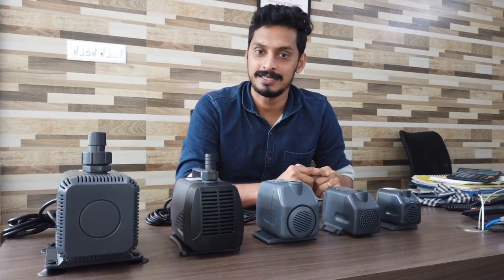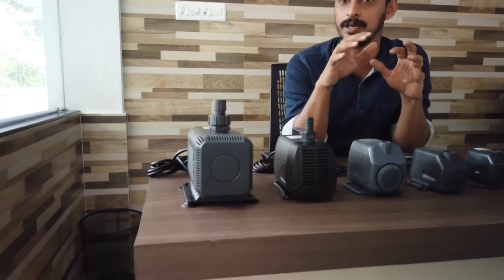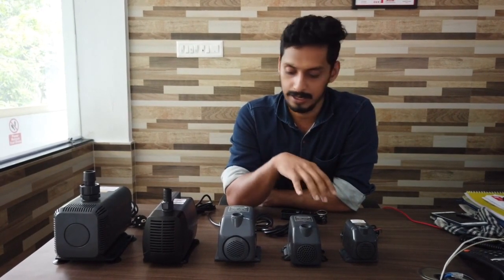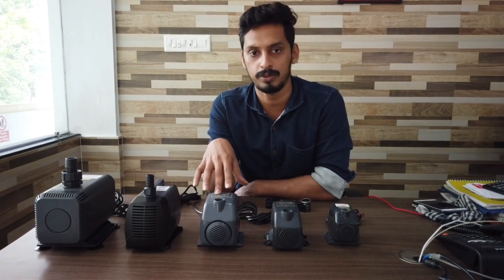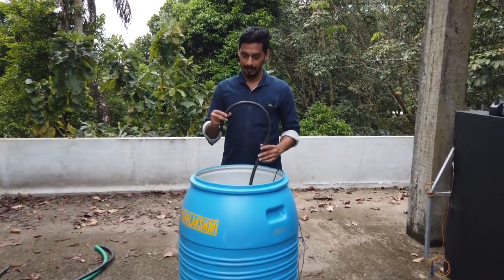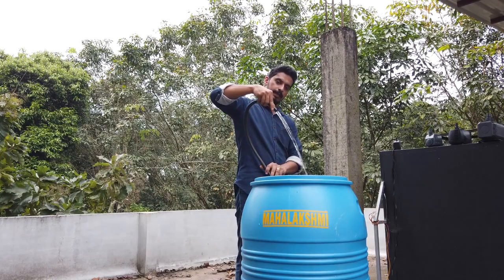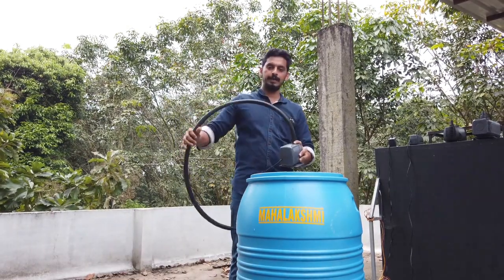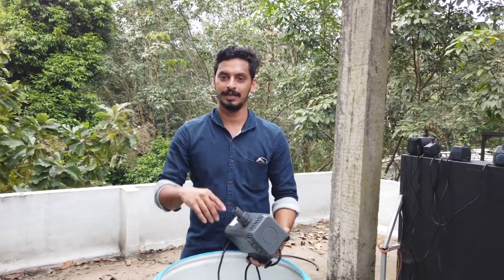Aquarium pump or Fountain pump Review - മീൻ കുളത്തിലെ വെള്ളം സർക്കുലേറ്റ് ചെയ്യാൻ ഒരു അടിപൊളി പമ്പ്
A short video on different types of Aquarium/Fountain pump and its uses.
We show different discharges for each models.

Fountain pump extension: